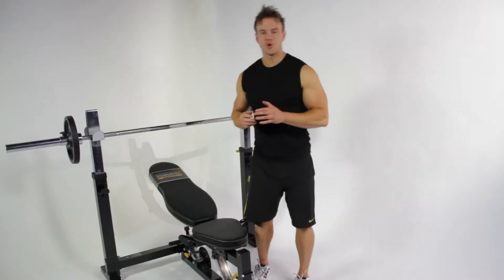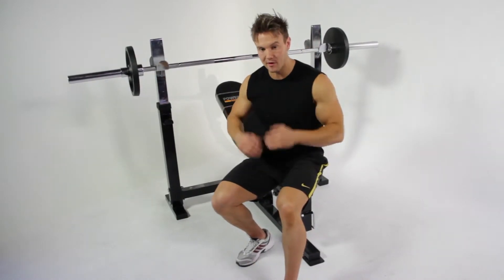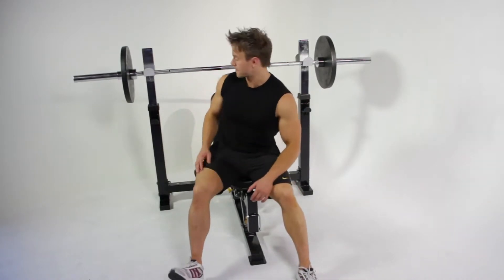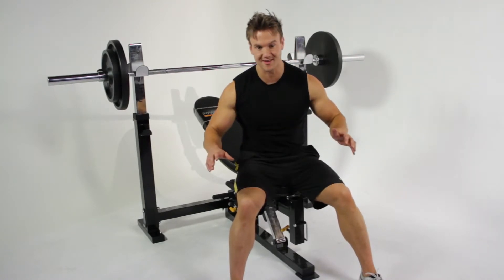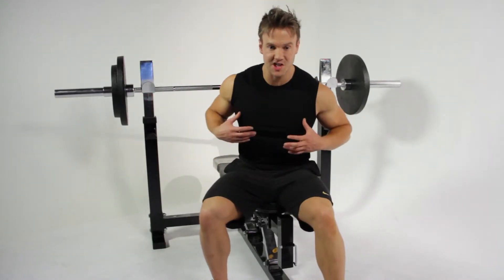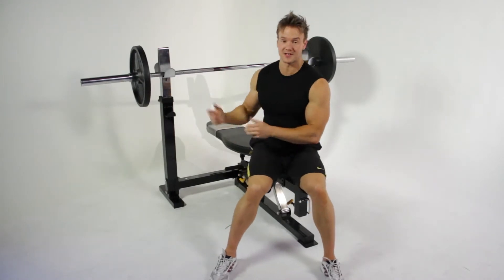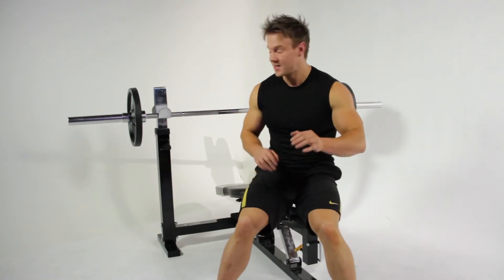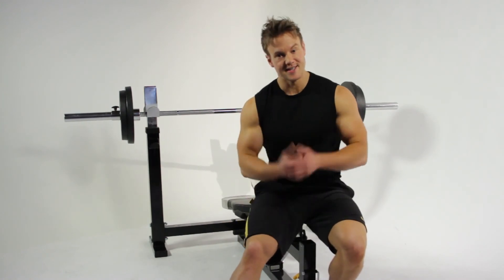Powertec WB-OB11 - BeterSport.nl